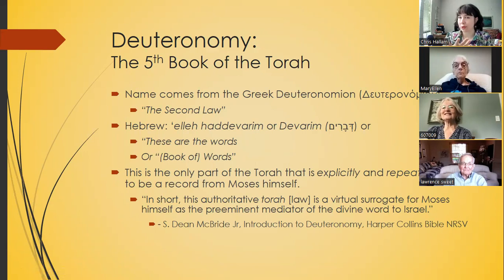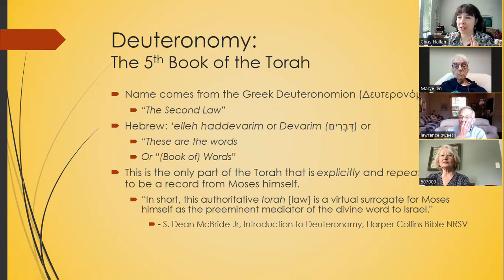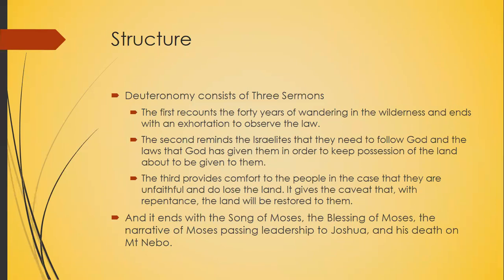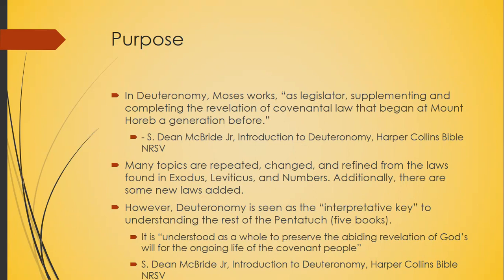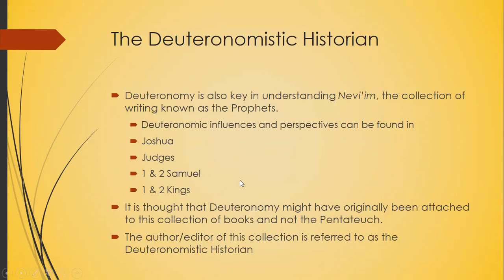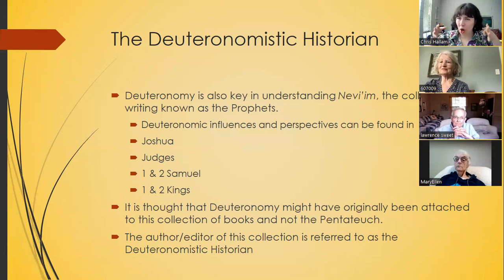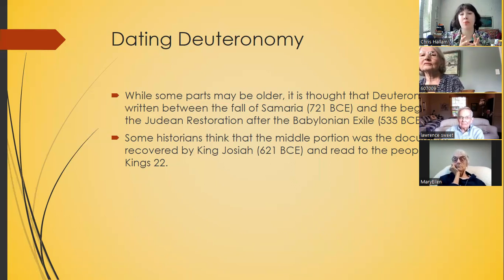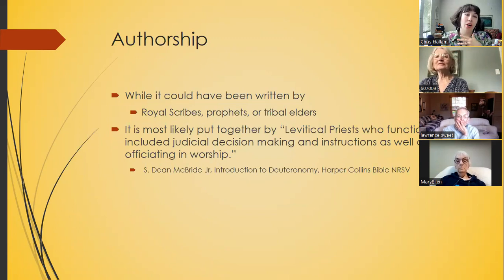The Book of Words: an introduction to Deuteronomy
Bible Study with Pastor Chris Hallam
Northminster Presbyterian Church

For more resources and background information, we recommend the book How to Read the Bible by James Kugel.